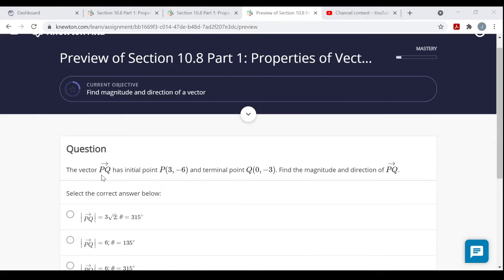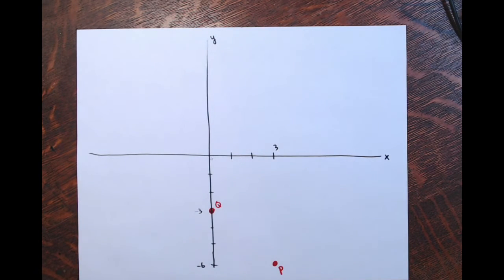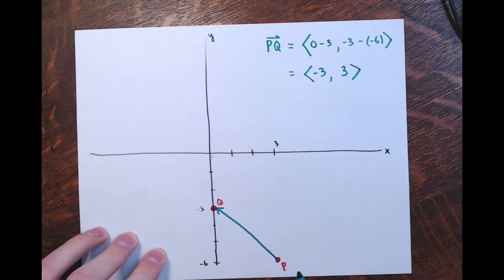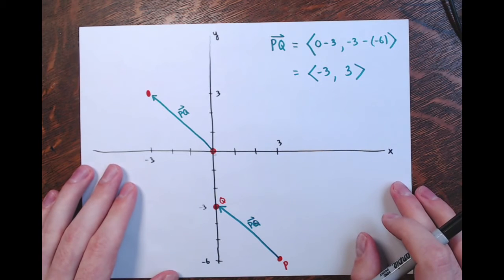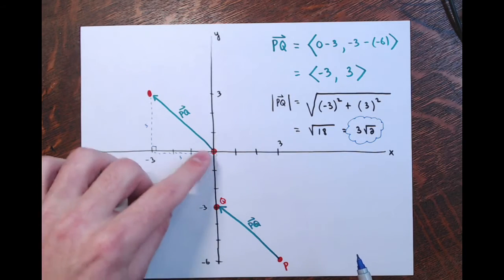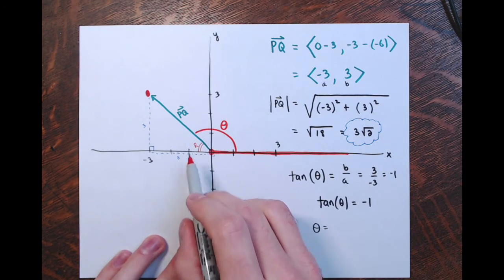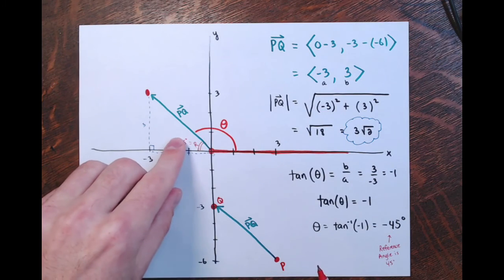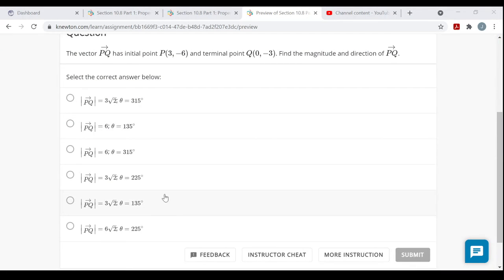Find magnitude and direction of a vector #2